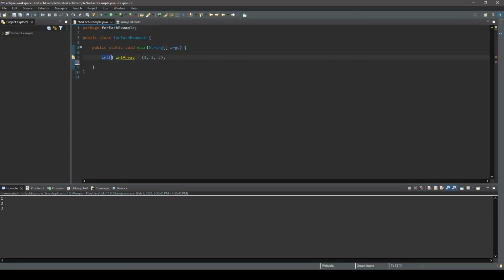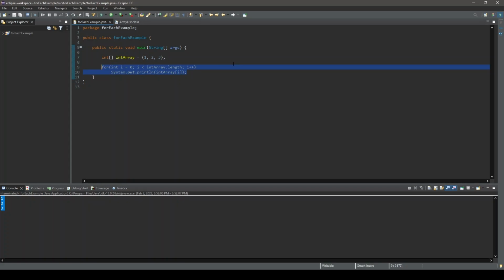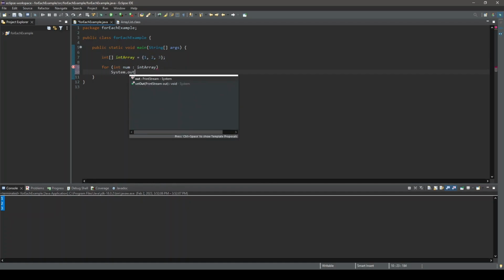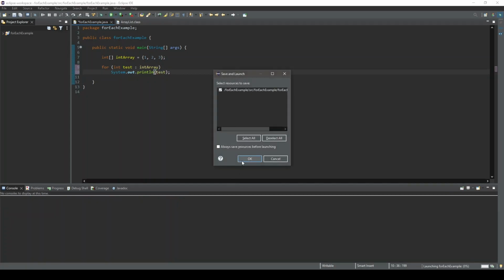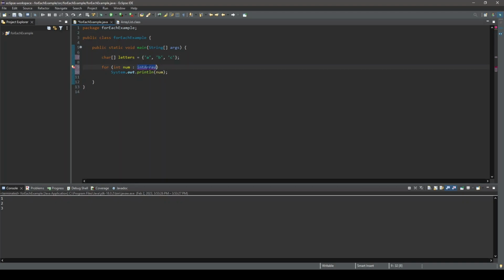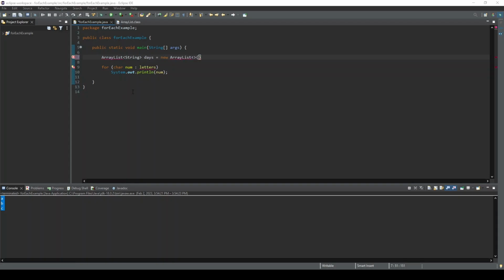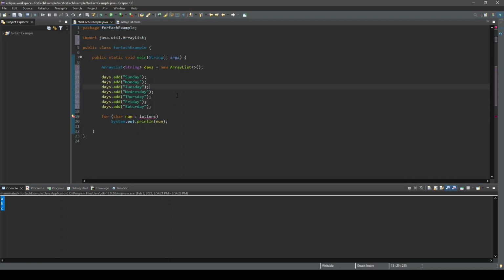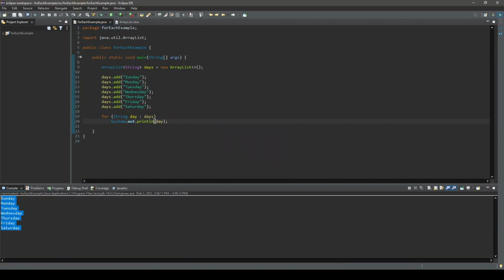Java Tutorials - 40 Loop Statements (for-each Statement)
At this point in the Java tutorial series we have covered three different loop statements. The while loop, the do-while loop, and the for loop. In this video I will introduce the forEach loop. The forEach is used to traverse through an array and is sometimes the more elegant solution to complete this specific task, in comparison to the for loop.